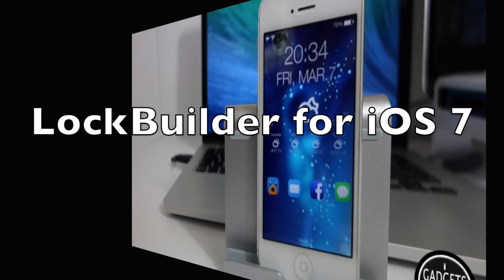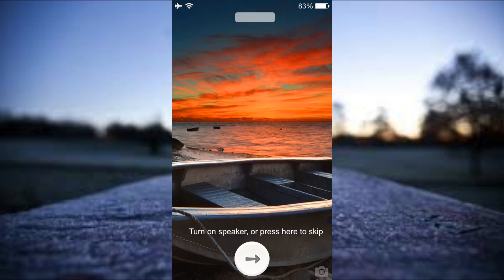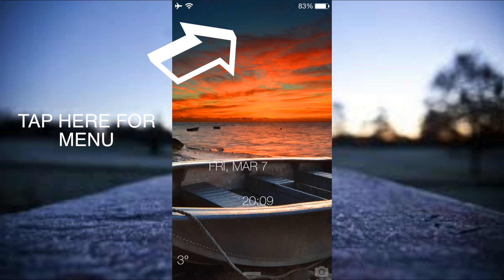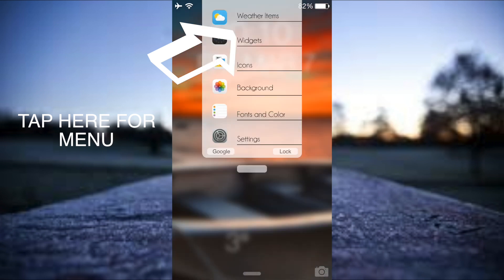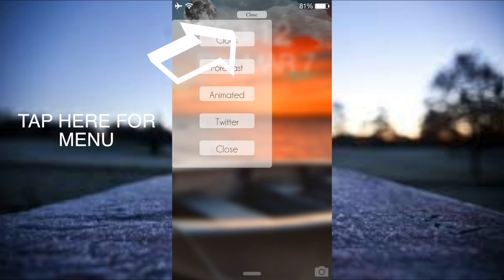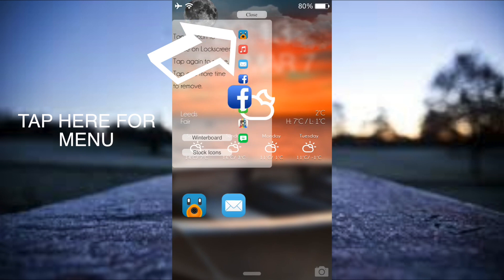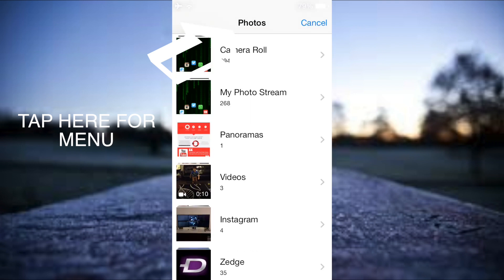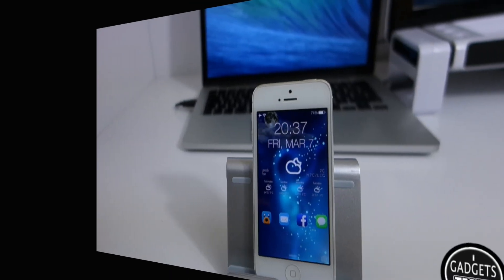** LockBuilder ** Cyida Lockscreen Tweak Tutorial for iOS 7 How to Customise your Lockscreen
Compatible on iOS 7 7.0, 7.0.1, 7.0.2, 7.0.3, 7.0.4, 7.0.5, 7.0.6